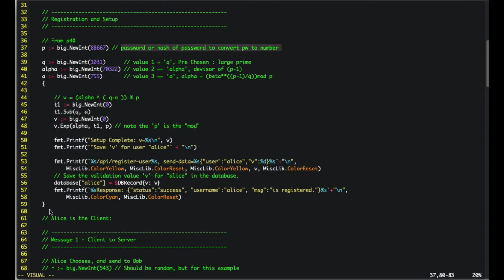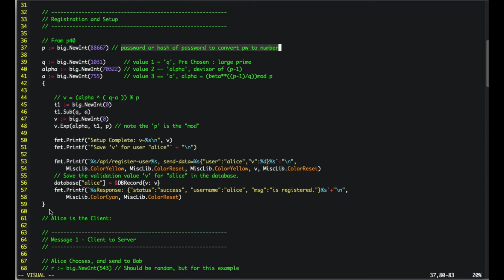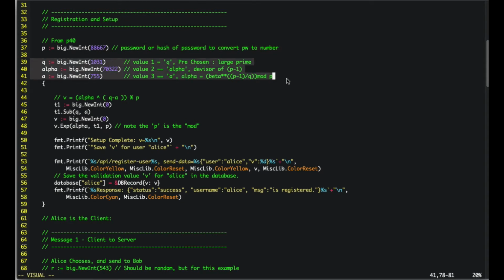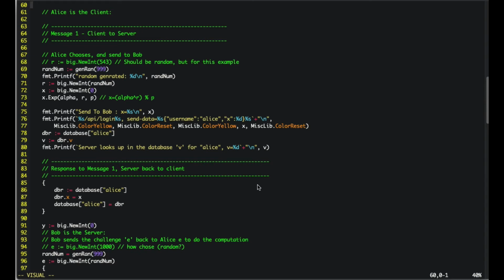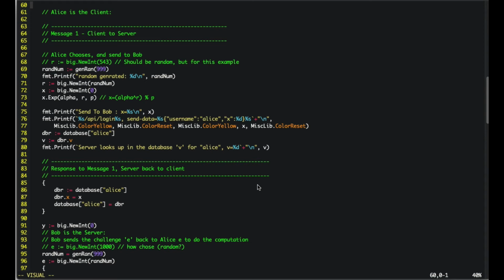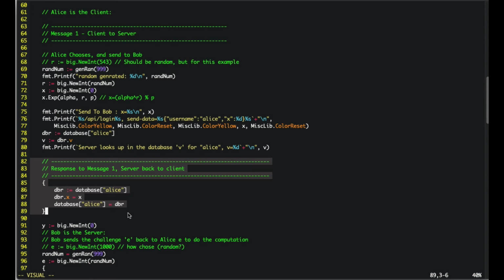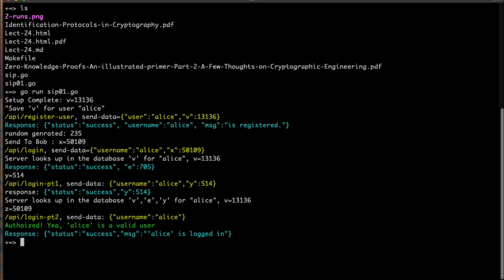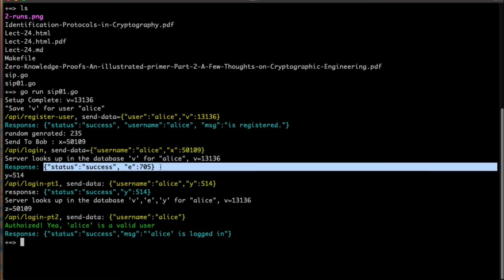Lect 24 4010 5010 pt2